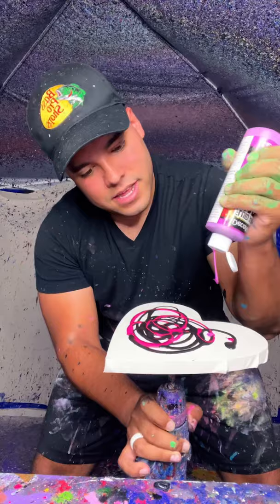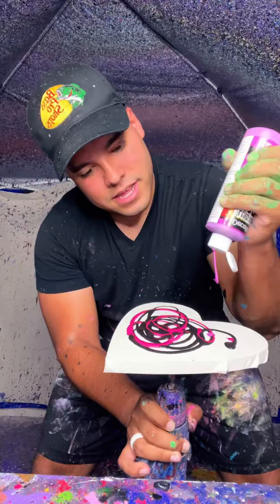Spin Art On A Custom Heart!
Spin Art On A Custom Heart! I think this one turned out pretty amazing! Unique color scheme too! What do you think my next piece and colors should be!?

Johnny Q
511 E Walnut Street